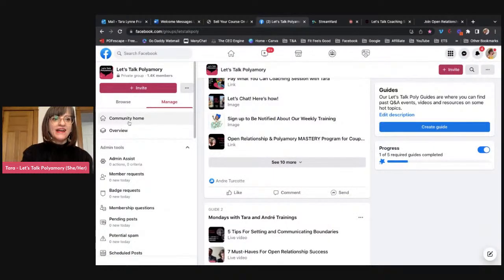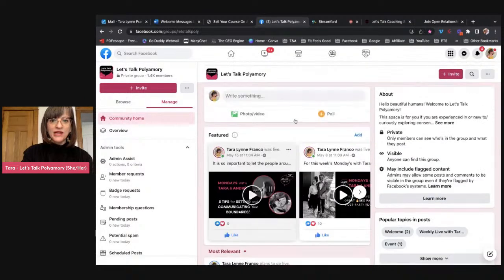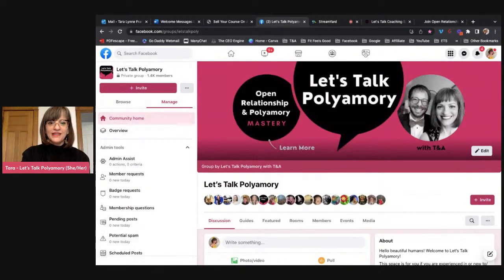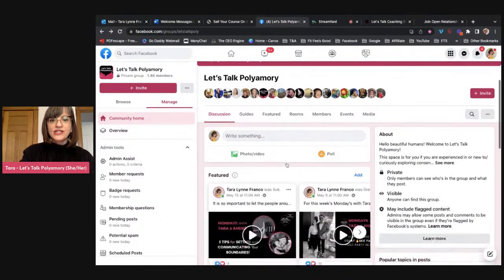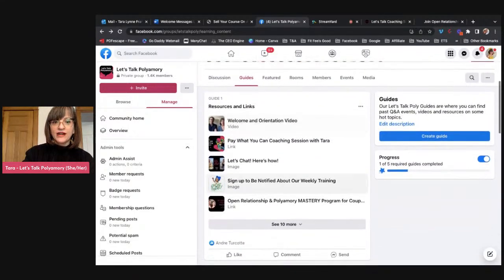Welcome + Let's Talk Polyamory Community Tour with Tara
In lieu of a boring welcome post, I'm doing a pop up LIVE today to give you a personal tour of the Let's Talk Polyamory private Facebook group! I'll share my screen and show you where you can find all of our past trainings, links to connect with us, information about our group program Open Relationship and Polyamory Mastery and more!

If you're not a member of the community, you can join us

If you're looking for something specific or are interested in chatting about your personal circumstances, don't be shy, say hi and reach out by Facebook Messenger! This is exactly what we are here to to in our group and in the coaching and therapy services we provide.

And the Pay What You Can private coaching call offer is still open, find out more or grab a spot